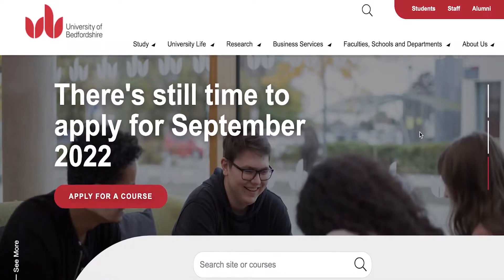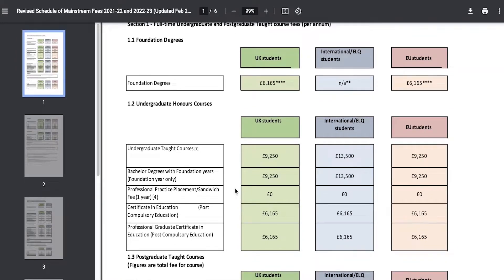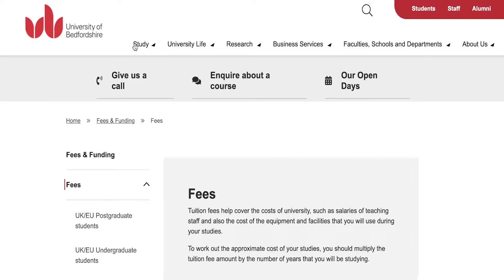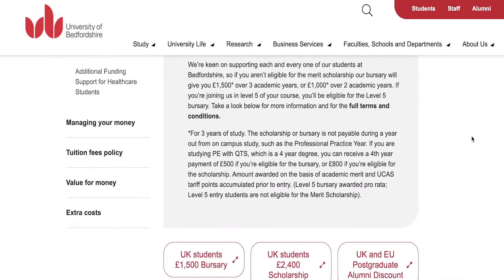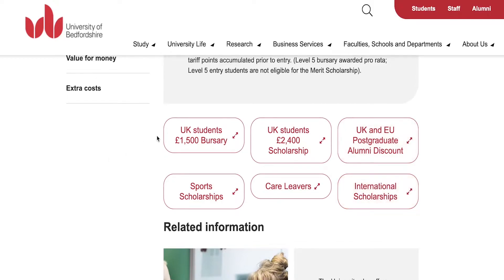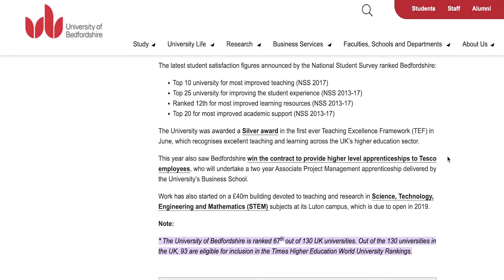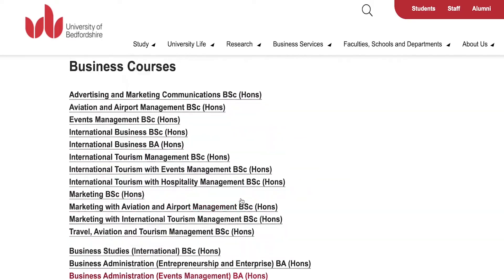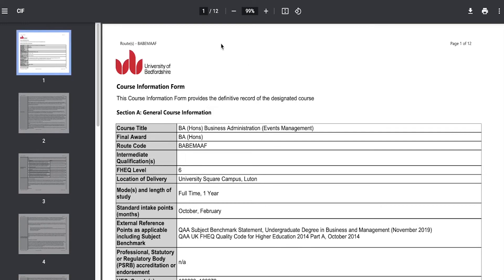University Of Bedfordshire UK Eligibility |Scholarship And Programs Fee 2024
In this video, we're delving into the eligibility criteria, scholarship opportunities, and program fees at the University of Bedfordshire, UK for the year 2024. If you're considering pursuing higher education in the United Kingdom and are interested in exploring the offerings of the University of Bedfordshire, you're in the right place.

Join us as we navigate through the essential aspects of eligibility requirements for admission to the University of Bedfordshire. We'll also uncover the diverse range of scholarship opportunities available to students, providing insights into the application process and the unique features of each scholarship program.

Additionally, we'll discuss the program fees for both undergraduate and postgraduate studies, helping you understand the financial aspects of pursuing your academic goals at the University of Bedfordshire in 2024.

Whether you're a prospective student planning your academic journey or someone keen on exploring study opportunities in the UK, this video aims to provide valuable information to help you make informed decisions. Let's embark on a journey of academic exploration and discover the opportunities awaiting you at the University of Bedfordshire!